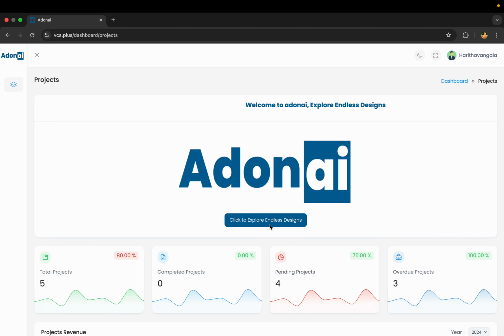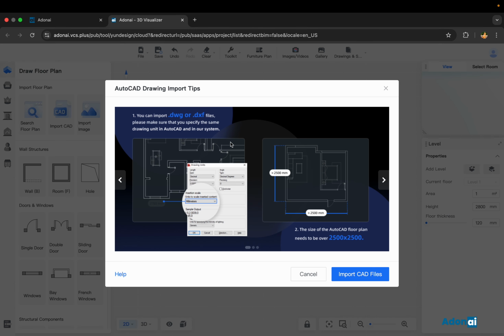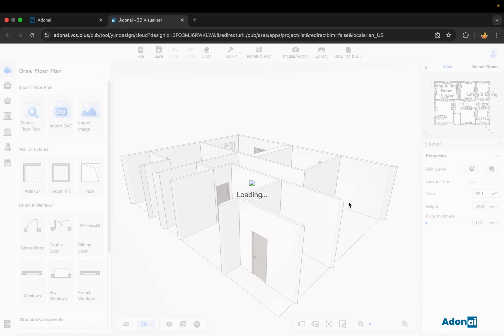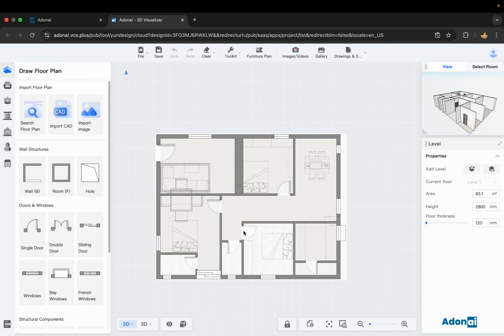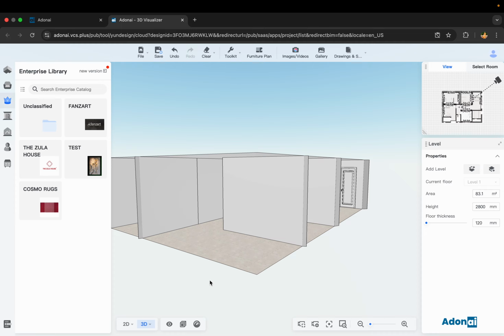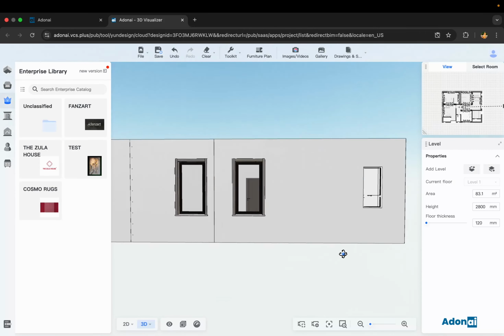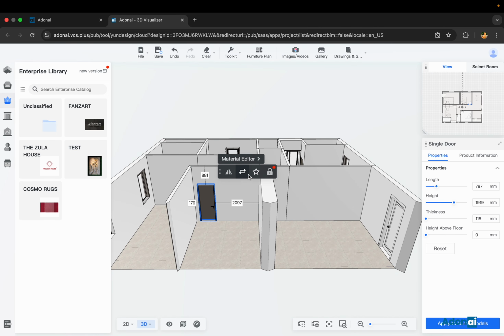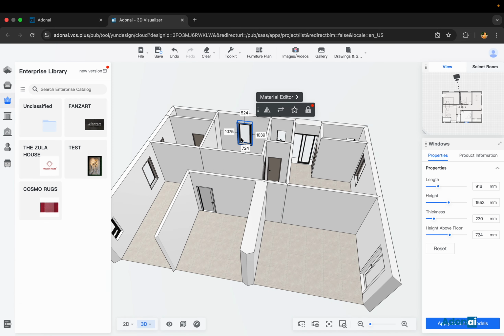How to Import a CAD File into Adonai | Quick & Easy Tutorial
Learn how to seamlessly import a CAD file into Adonai, the powerful and user-friendly interior designing tool. This step-by-step guide will walk you through the process, making it simple to bring your designs to life. Whether you're a professional designer or a beginner, Adonai has got you covered!